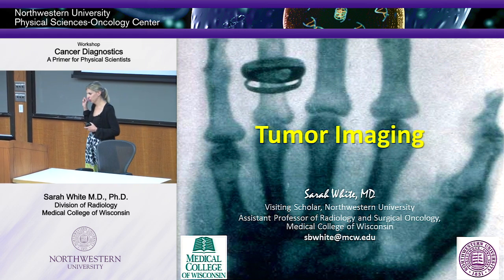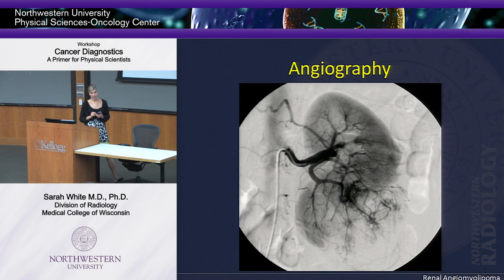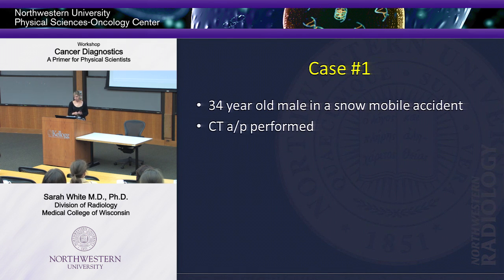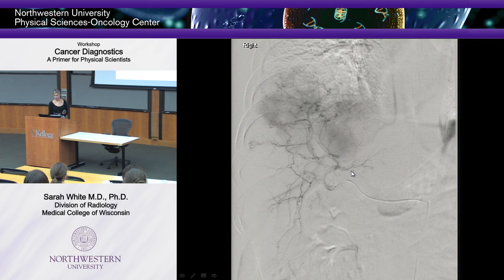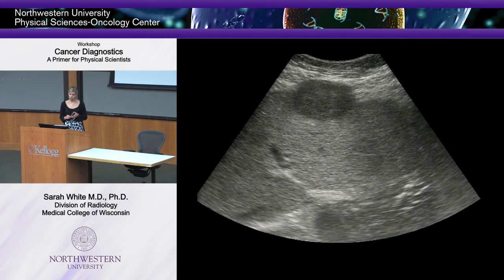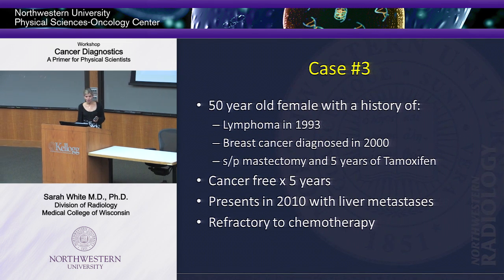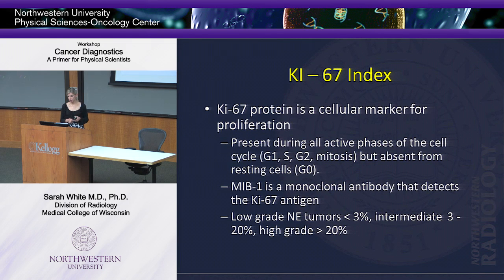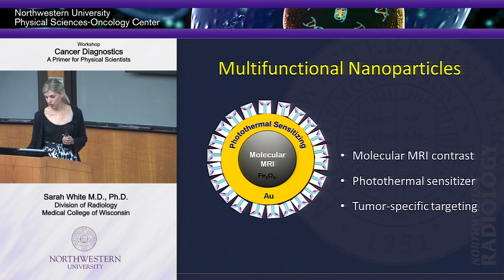Sarah White - Tumor Imaging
Northwestern University Physical Sciences - Oncology Center. July 30, 2013.
Tumor Imaging
Sarah White, MD, Assistant Professor of Radiology, Medical College of Wisconsin.
The 2013 workshop on cancer diagnostics covered approaches traditionally used to diagnose cancer, such as histology and imaging, as well as more recently developed techniques, e.g., tumor sequencing, that are currently working their way into clinical practice.